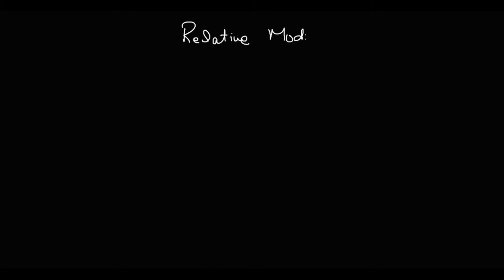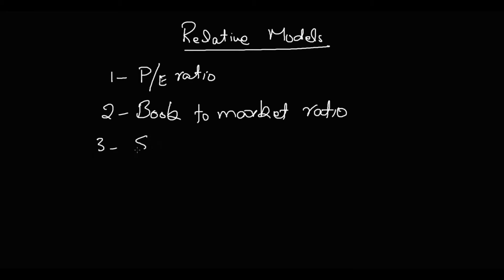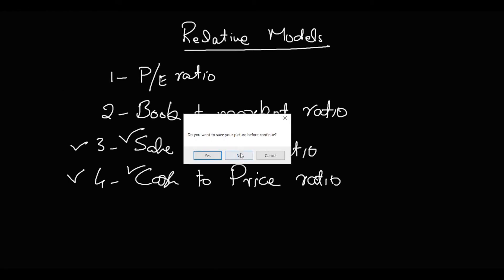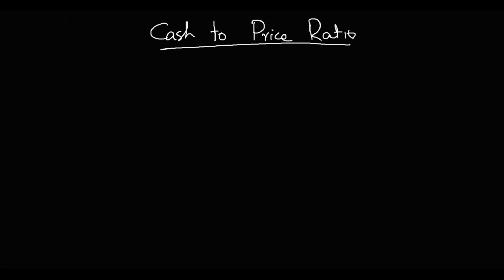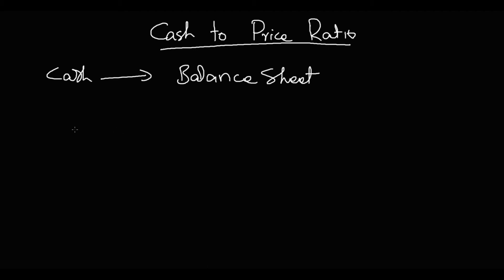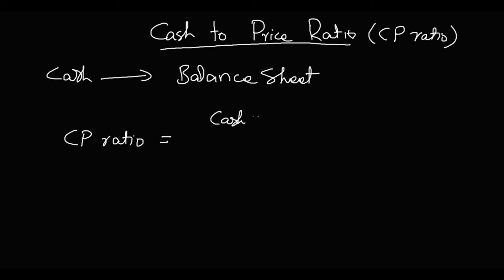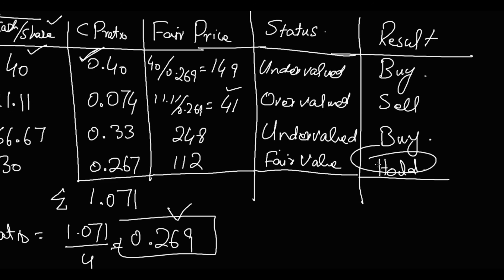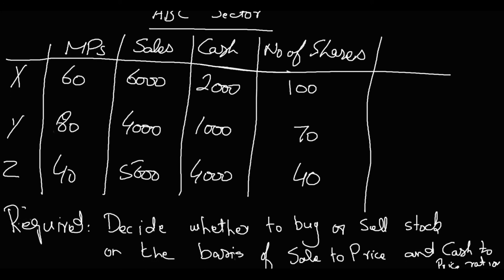Sales to price and cash to price ratio to make investment decision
decide whether to buy sell or hold stock on the basis of sales to price ratio and cash to price ratio of the company